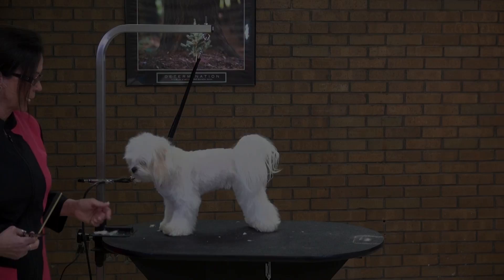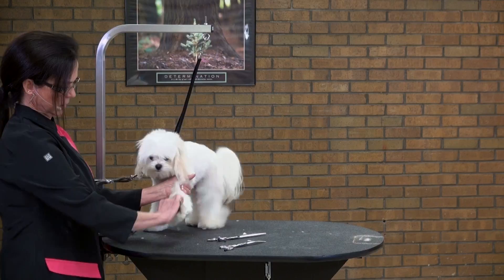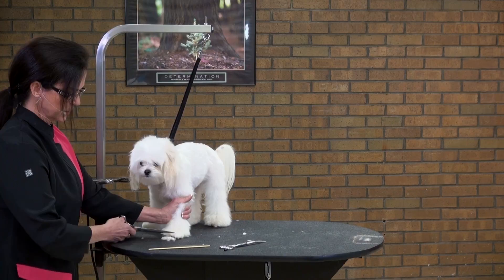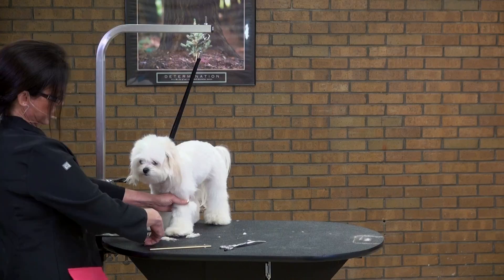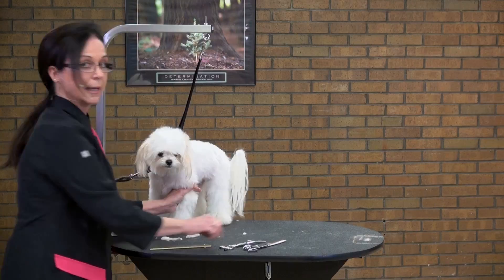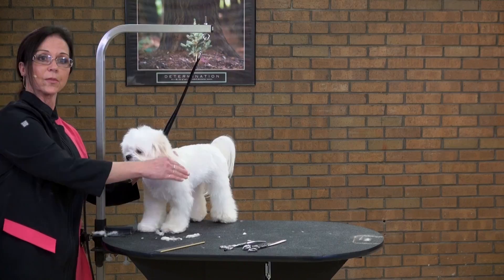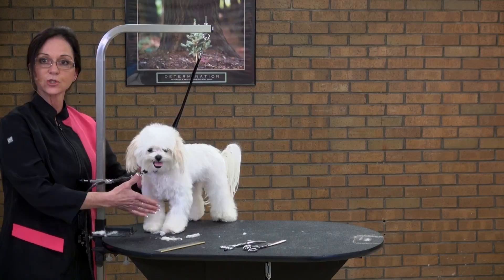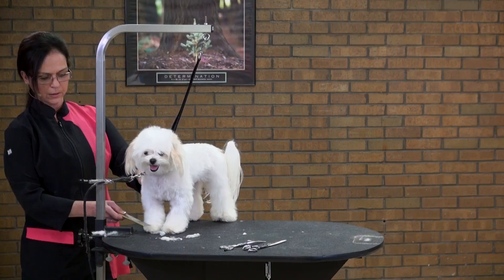Everyday Salon Styling on a Maltese Mix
Here is a small preview from a full dog grooming lesson you are going to see on Learn2GroomDogs.com.

Everyday Salon Styling on a Maltese Mix with Kathy Rose

Preview Topic: Award-winning pet stylist and dog grooming expert, Kathy Rose is working on a cute little Maltese mix. She discusses why is it important to round the feet before you start styling the legs on a fuller, stylized haircut on this type of dog.